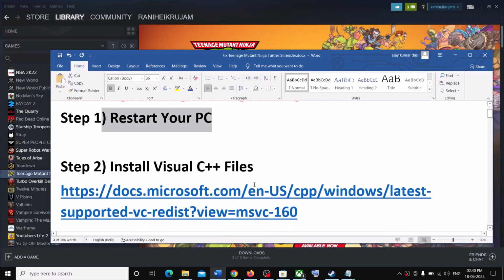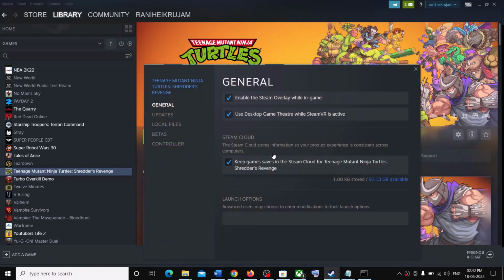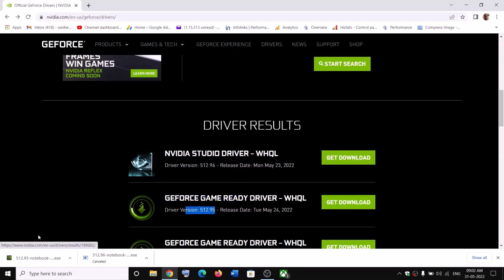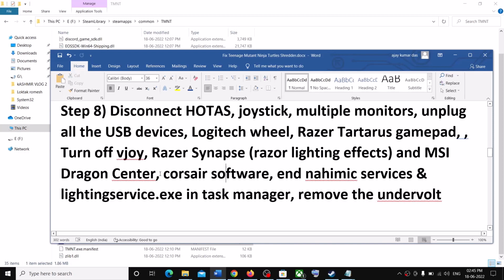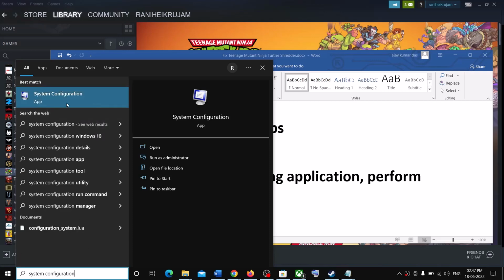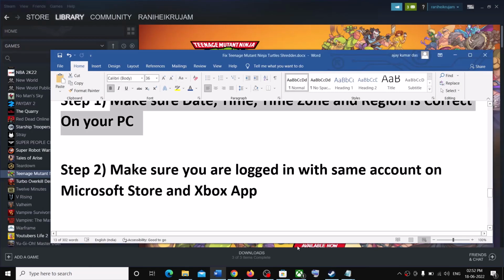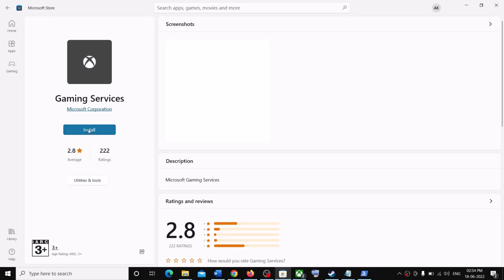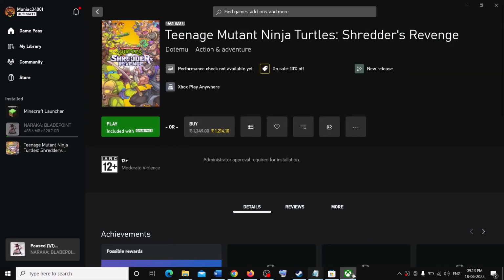Fix Teenage Mutant Ninja Turtles Shredder's Revenge Not Launching,Crashing,Freezing,Loading Issue PC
Fix Teenage Mutant Ninja Turtles Shredder's Revenge stuck on loading screen, crash to desktop,  crash on startup, freezing, lag, stuttering issue on Windows PC
Step 3) Enable .net framework
dism /online /enable-feature /featurename:netfx3 /all
dism /online /enable-feature /featurename:WCF-HTTP-Activation
dism /online /enable-feature /featurename:WCF-NonHTTP-Activation
Step 5) Xbox Game Pass Users: Create a desktop shortcut and launch the game as an administrator, Steam users run the game as an administrator from the game installation folder, also disable Fullscreen optimization
Step 8) Disconnect HOTAS, joystick, multiple monitors, unplug all the USB devices, Logitech wheel, Razer Tartarus gamepad, , Turn off vjoy, Razer Synapse (razor lighting effects) and MSI Dragon Center, corsair software, end nahimic services & lightingservice.exe in task manager, remove the undervolt
Step 10) Allow the game exe file to antivirus program/Windows Security
Step 11) Close all the overlay apps
Step 12) Close all the overclocking application, perform Cleanboot
Step 14) Reinstall the game to the different drive
Step 15) Uninstall, delete the game folder, Reinstall the game to the different drive

Xbox Game Pass Users
Step 2) Make sure you are logged in with same account on Microsoft Store and Xbox App
Step 3) Verify and repair
Step 4) Uninstall & Reinstall Gaming Services
get-appxpackage Microsoft.GamingServices | remove-AppxPackage -allusers
start ms-windows-store://pdp/?productid=9MWPM2CQNLHN
Step 5) Run these powershell command